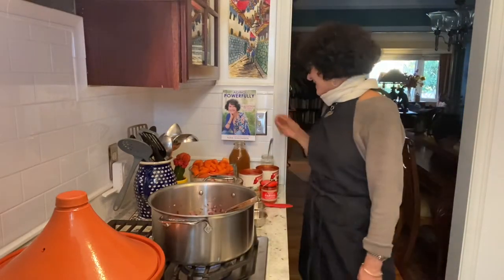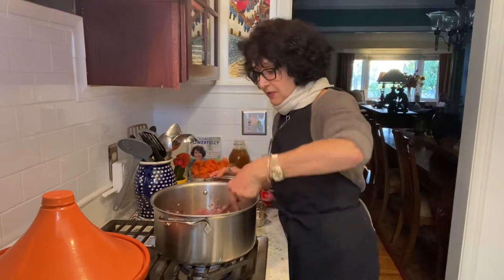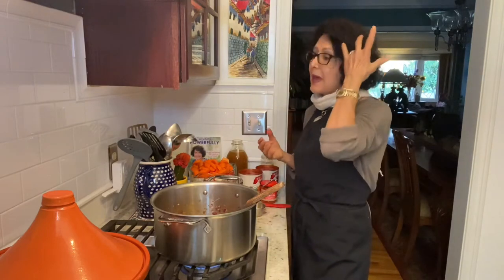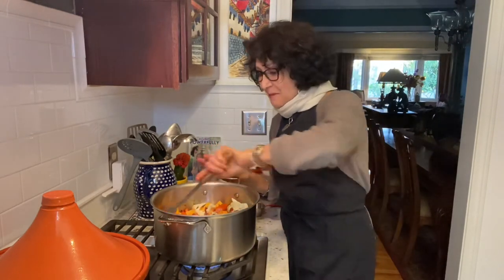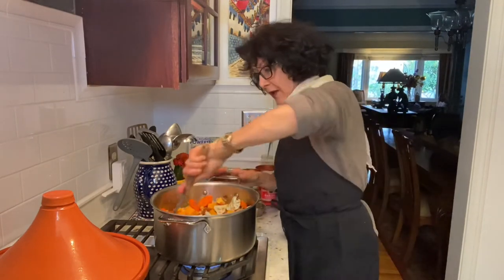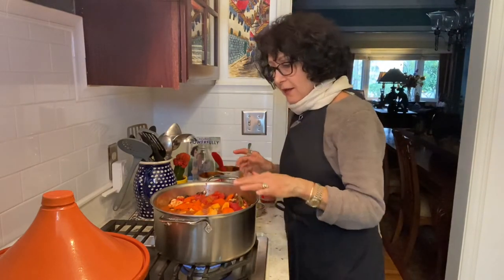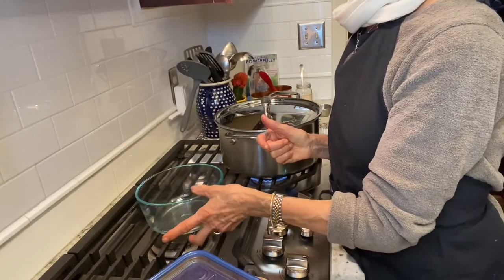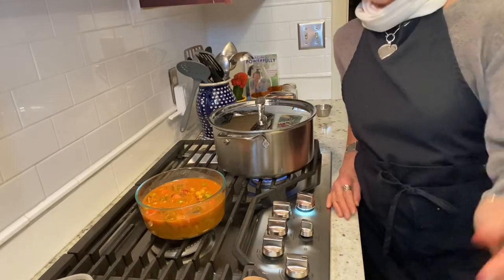Moroccan Vegetable Tagine | Plant-Based & Gluten-Free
During my 2010 three-week and 1,800 mile road trip in Morocco I had many Tagine meals. Although most featured meat, especially goat and lamb, some were vegetarian or vegan. This recipe brings back a lot of memories, and it’s wholesome and healthy. Enjoy!